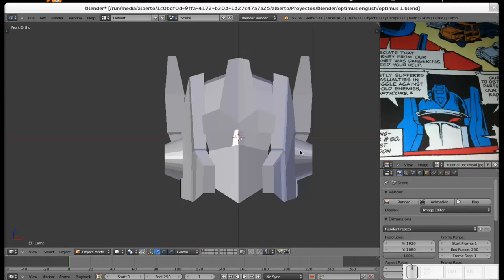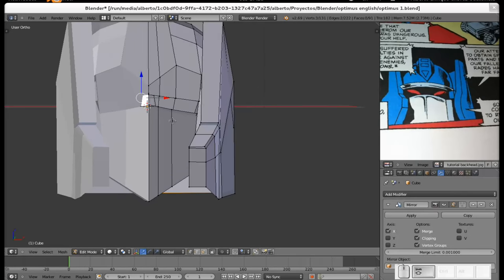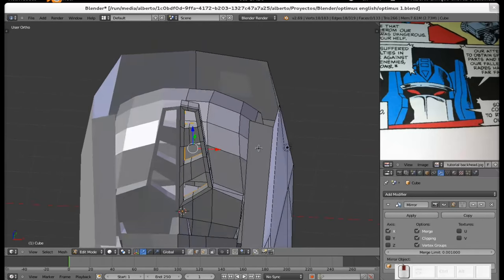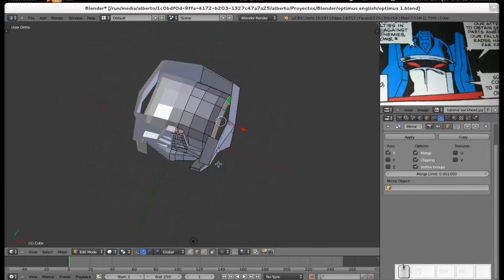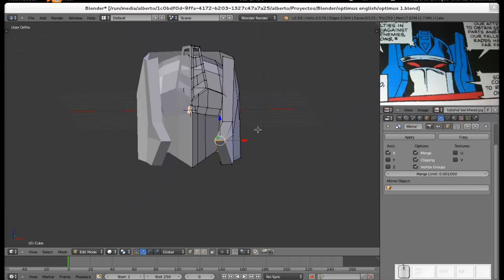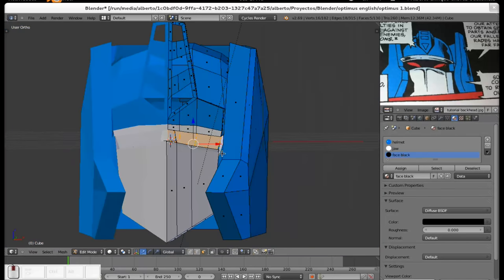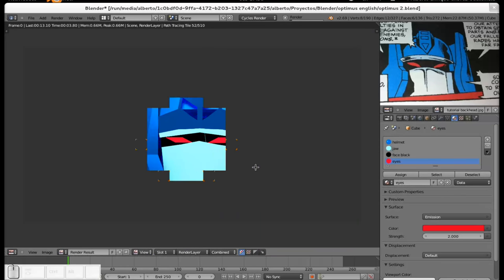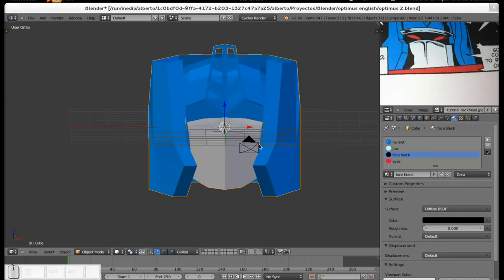Blender: Modeling Optimus Prime. 2nd. Part.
In this tutorial I change the Generation 1 head for a Power Master one, and we see how easy is to make the changes, even thou the new image is not the ideal for modeling. If you want the .blend file or make a question, go to my blog Diseño Libre and do it.